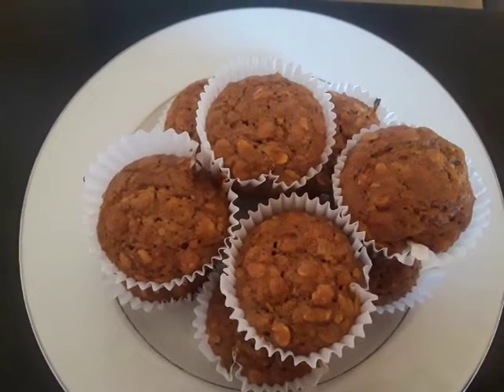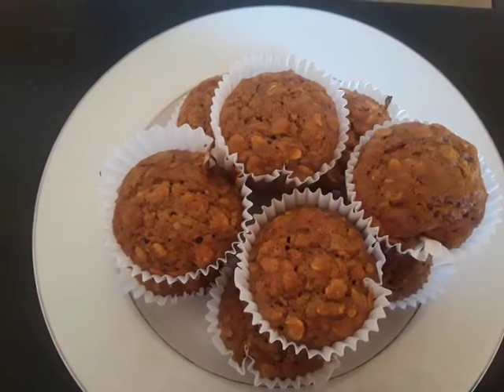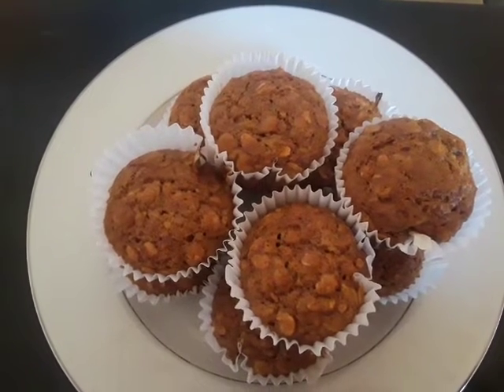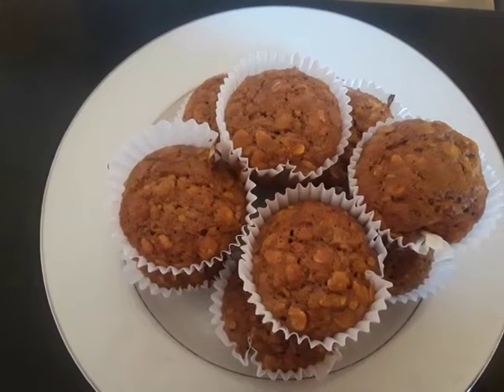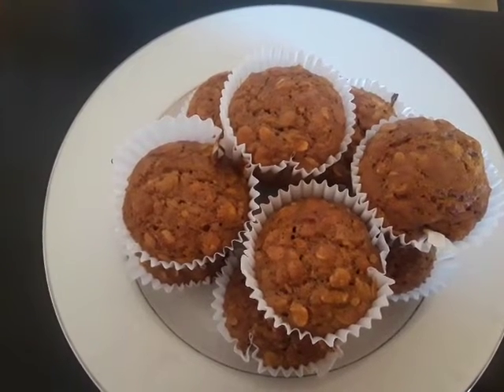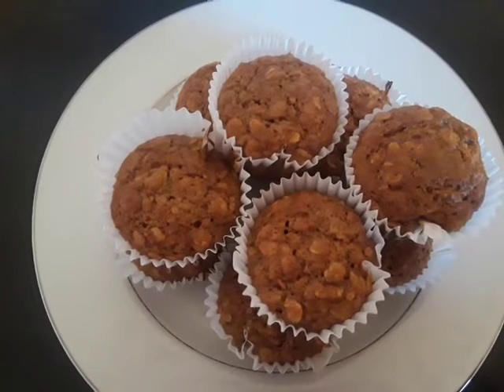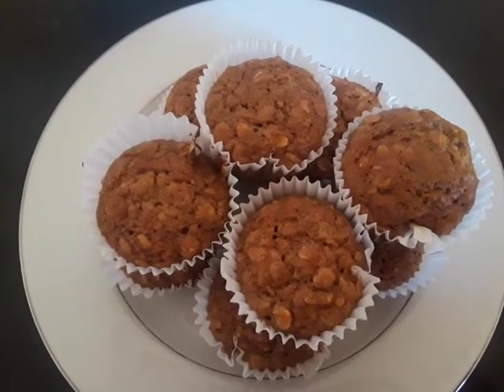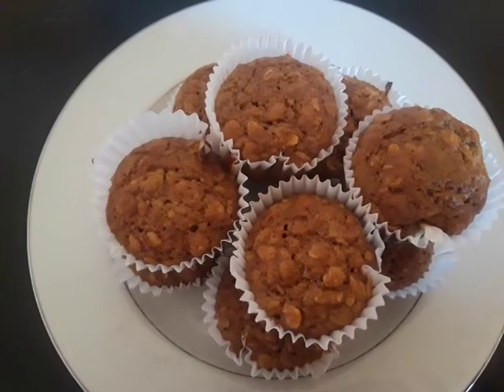Apple Cinnamon Oatmeal Muffins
These are so simple to make and great for breakfast